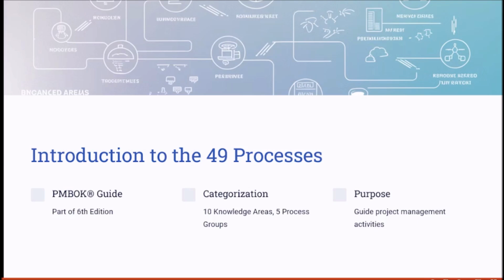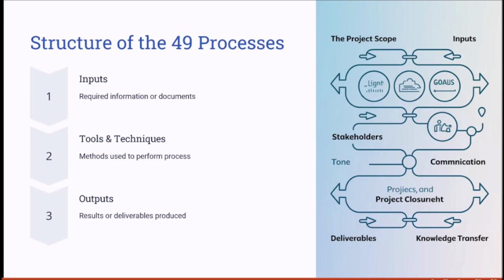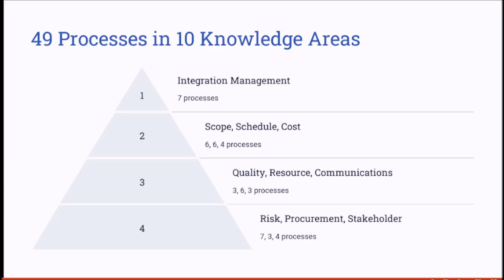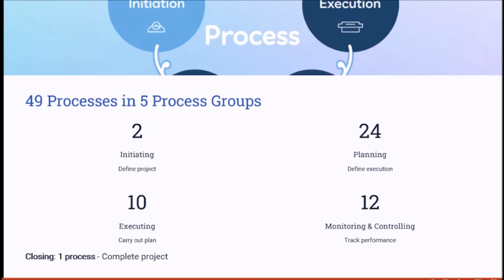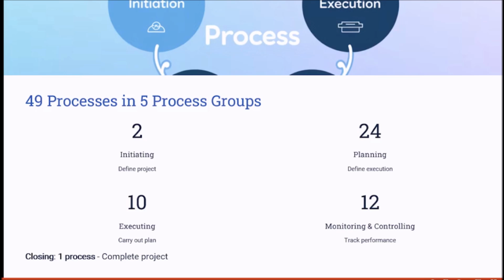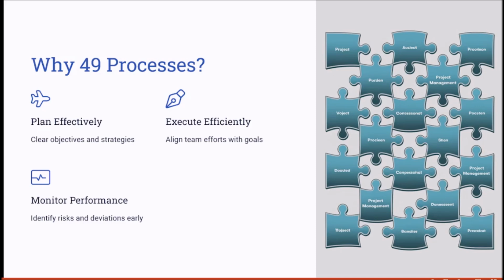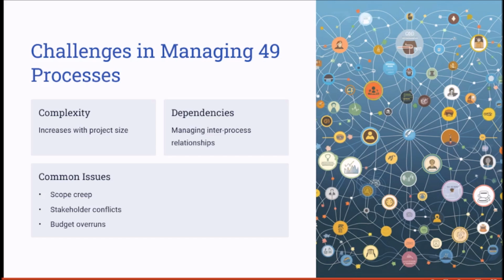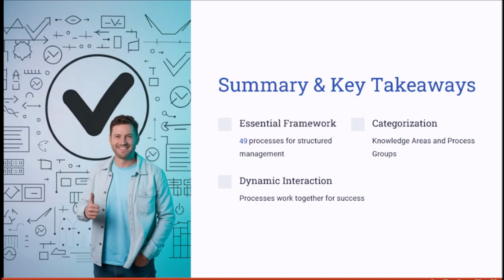📌22- The 49 PMBOK® Guide Processes Explained | Master Project Management for PMP Success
🎯 Understanding the 49 PMBOK® Guide Processes is crucial for managing projects effectively AND passing the PMP exam! In this video, we’ll break down the processes, their structure, and how they work together to ensure project success.

💡 What You’ll Learn in This Video:
✅ What Are the 49 PMBOK® Guide Processes? – Overview & importance in project management
✅ How They Fit into Knowledge Areas & Process Groups – Mapping processes correctly
✅ ITTO Breakdown (Inputs, Tools & Techniques, Outputs) – How each process works
✅ How the 49 Processes Interact & Flow – Dynamic connections between processes
✅ Iterative Nature of Processes – How Agile & hybrid methodologies adapt them
✅ Real-World Example – Managing a construction project using the 49 processes
✅ Common Challenges & How to Overcome Them – Scope creep, stakeholder conflicts, and dependencies

🔹 Simplifies Complex PMP Concepts – Learn the 49 processes in an easy-to-understand way
🔹 Essential for PMP Exam Success – PMP exam questions often test your knowledge of process interactions
🔹 Practical Application in Projects – Apply these processes effectively in real-world project management
🔹 Boosts Your PM Skills – Understand how to plan, execute, and monitor projects efficiently

📌 PMP candidates preparing for the exam
📌 Project managers looking to strengthen process knowledge
📌 Professionals managing projects in any industry
📌 Anyone struggling with PMBOK® Guide processes